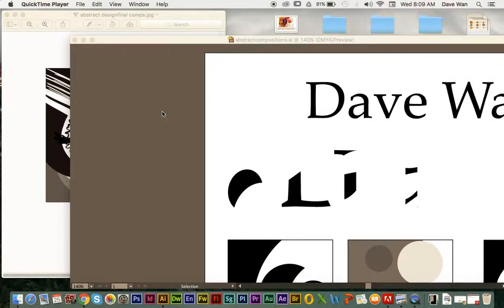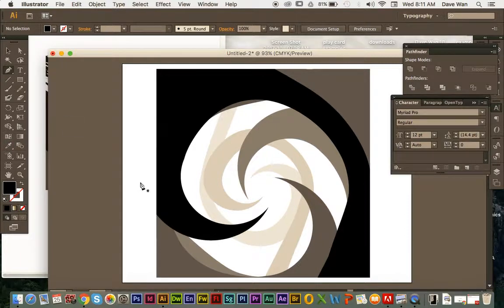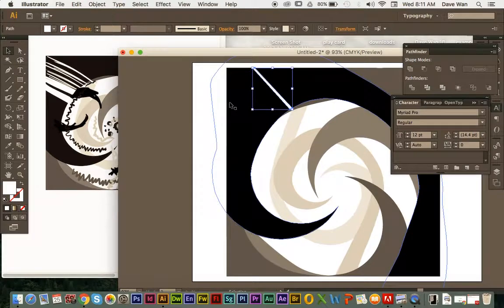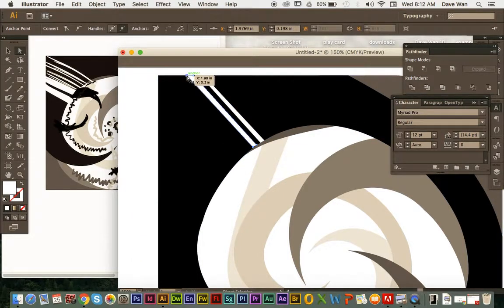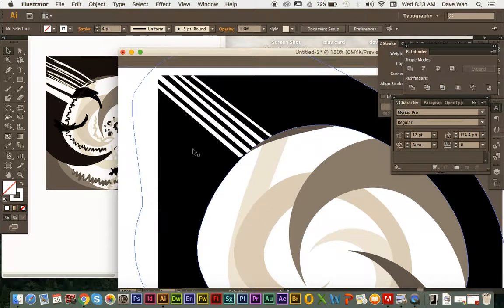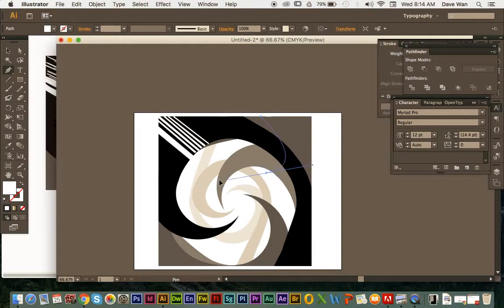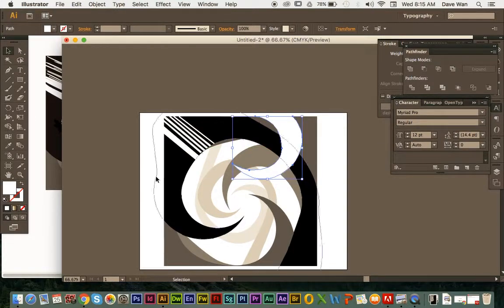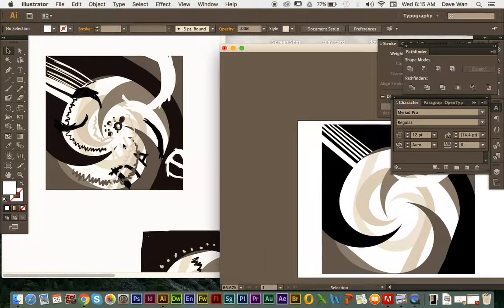pen tool tutorial abstract art